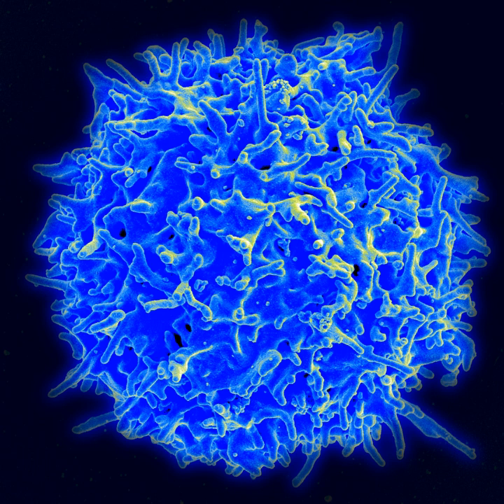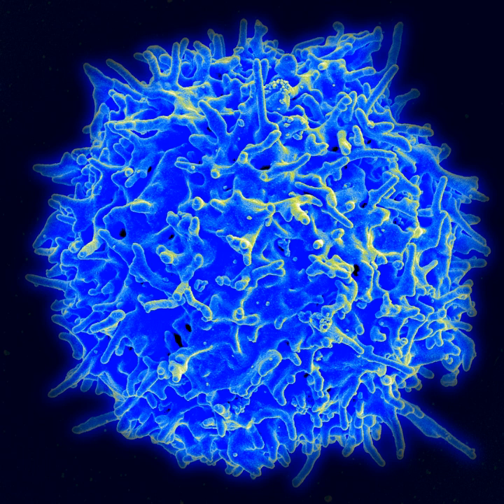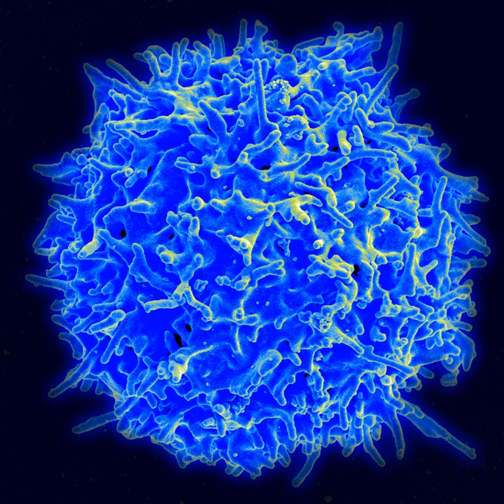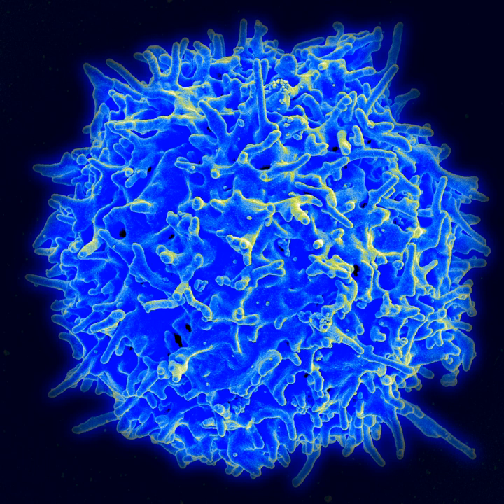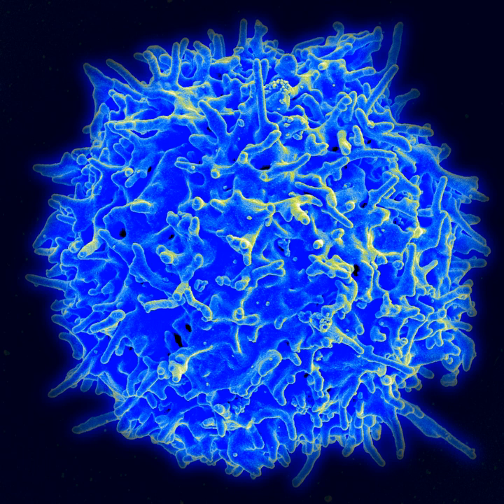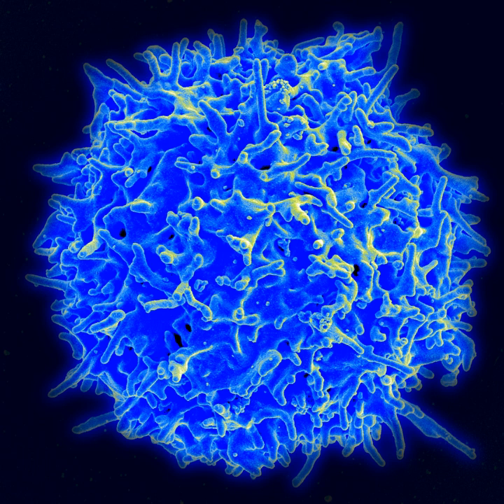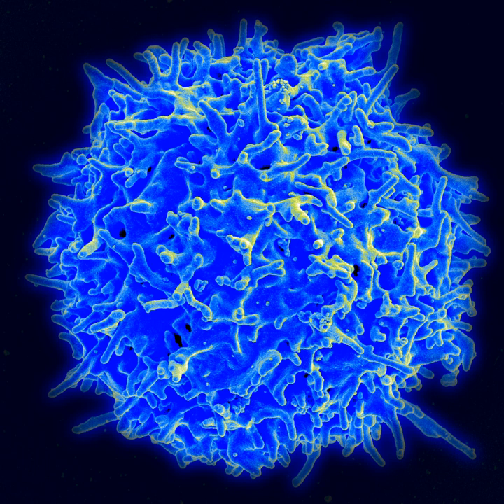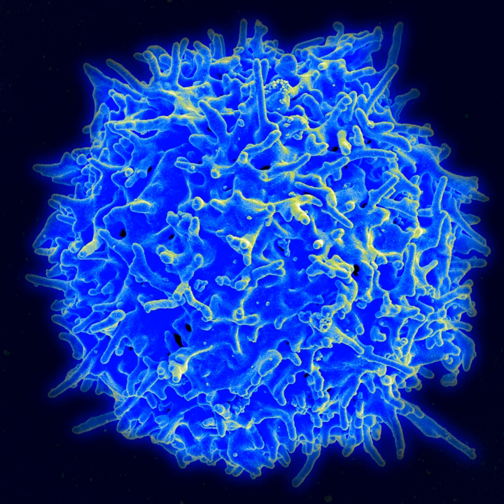International Space Station United States National Laboratory | Wikipedia audio article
00:00:53 1 History
00:02:11 2 Facilities
00:09:09 3 Research
00:09:18 3.1 Life Sciences
00:10:07 3.1.1 Research examples
00:10:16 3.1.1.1 Stem Cell Research
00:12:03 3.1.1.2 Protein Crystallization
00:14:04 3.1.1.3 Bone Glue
00:14:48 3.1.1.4 Analyzing Bacterial Growth
00:15:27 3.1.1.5 Immune System Responses
00:16:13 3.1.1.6 Genetic Changes in DNA
00:16:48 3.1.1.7 Experiments with Model Organisms
00:17:29 3.2 Remote Sensing
00:18:13 3.2.1 Research Examples
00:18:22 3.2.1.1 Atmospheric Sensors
00:18:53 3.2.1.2 Monitoring Meteor Showers from Space
00:19:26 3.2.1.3 Red Tide Research
00:19:54 3.3 Physical Sciences
00:20:31 3.3.1 Research examples
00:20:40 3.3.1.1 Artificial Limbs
00:21:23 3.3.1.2 Study that Focuses on How Certain Pharmaceuticals Dissolve
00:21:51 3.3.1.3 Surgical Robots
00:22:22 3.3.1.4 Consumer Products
00:22:59 3.4 Technology Development
00:23:44 3.4.1 Research examples
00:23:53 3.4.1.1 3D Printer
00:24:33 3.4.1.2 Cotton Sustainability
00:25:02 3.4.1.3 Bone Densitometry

- Socrates

SUMMARY
The ISS US National Lab is a US government-funded national laboratory established in 2005 by the 2005 NASA Authorization Act. With principal research facilities located in the United States Orbital Segment of the International Space Station (ISS), the Laboratory conducts research in life sciences, physical sciences, technology development and remote sensing for a broad range of academic, government and commercial users. Of the 270 payloads that CASIS has sent to the ISS, 176 have been for commercial companies including Merck, Novartis, Eli Lilly and Company, Hewlett-Packard Enterprise, Honeywell, and Procter & Gamble.